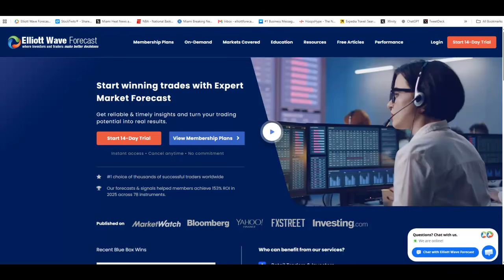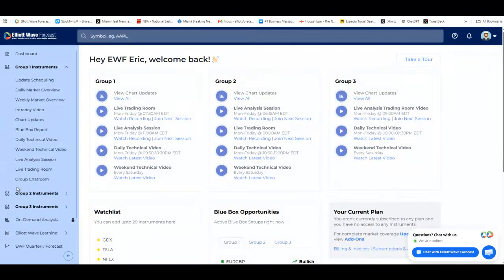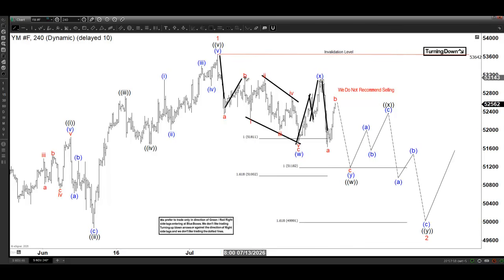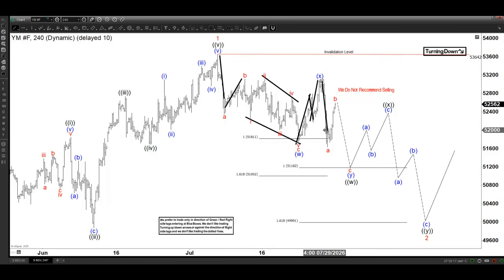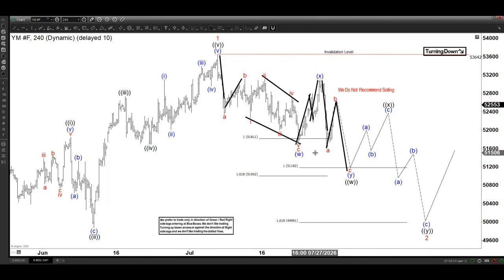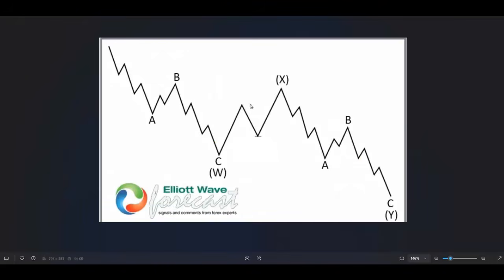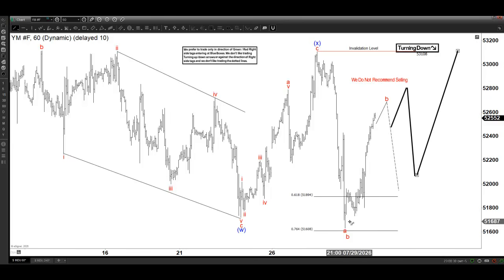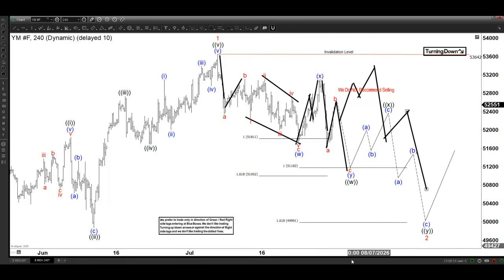Dow Jones Futures Wave 2 Pullback Targets 51,182–49,991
✪ Important Tags